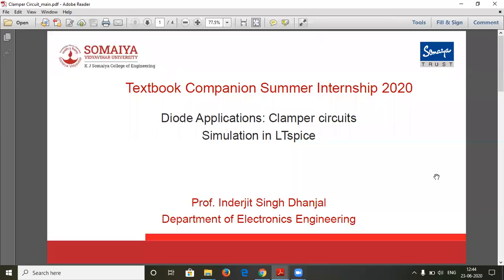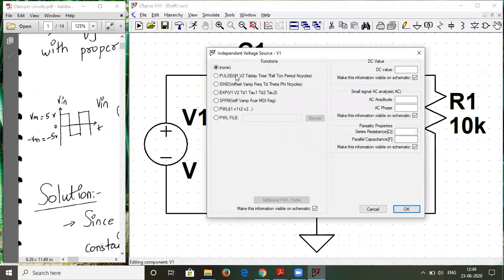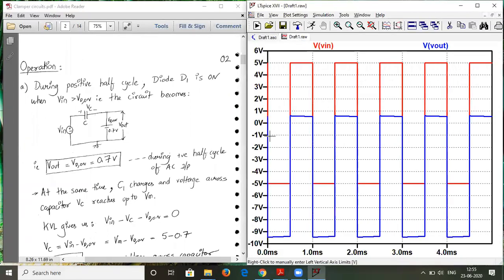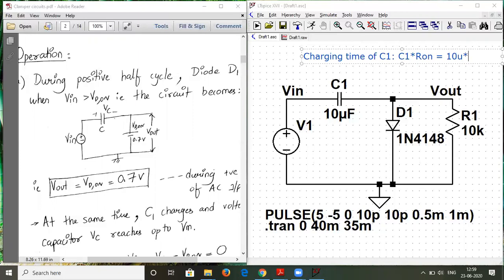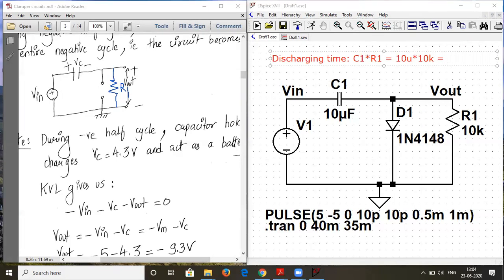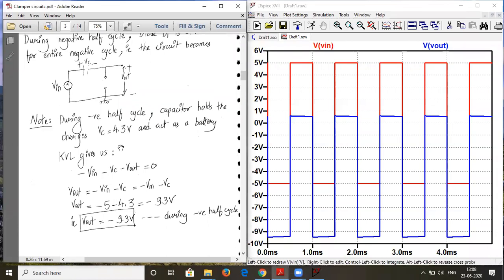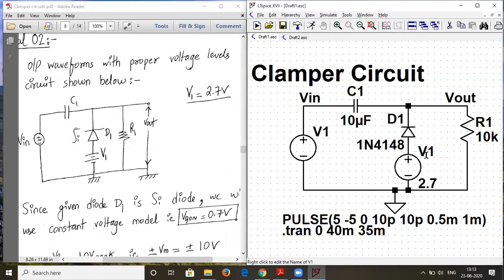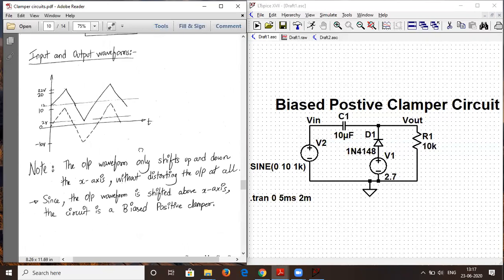Clamper Circuits simulation in LTspice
Textbook Companion Summer Internship 2020: Training Session Day 5 Diode applications: Couple of Clamper circuits were simulated in LTspice